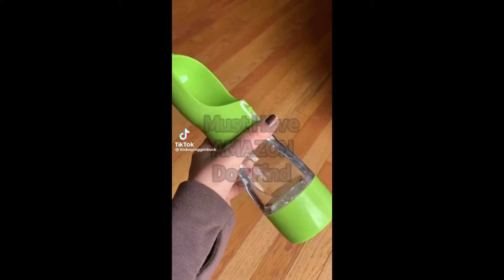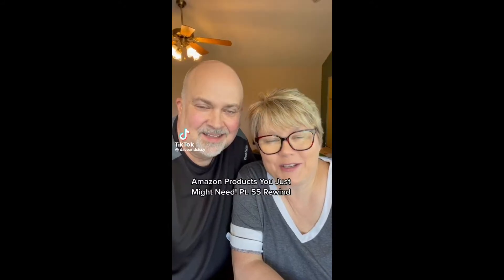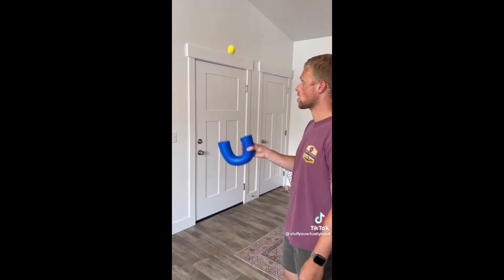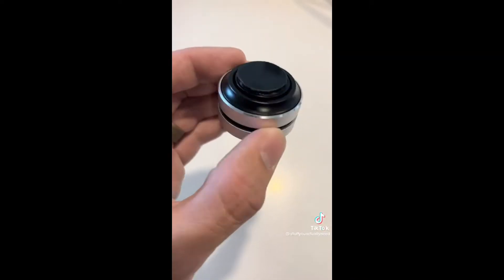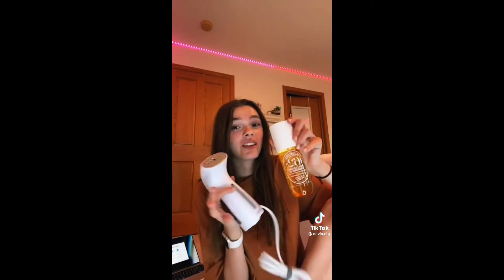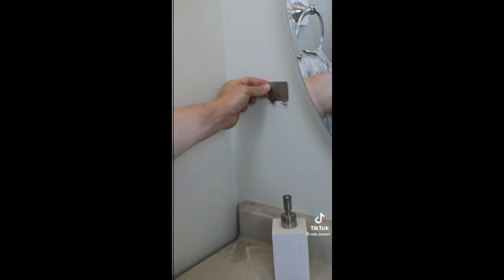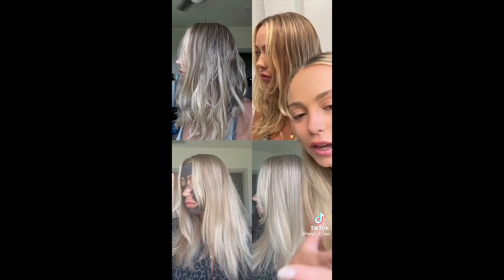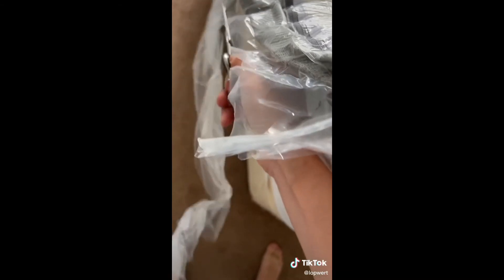2022 AMAZON MUST HAVES | TikTok Favorites | TikTok Made Me Buy It | August Part 8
AMAZON MUST HAVES 2022 (WITH LINKS) | TikTok Favorites | TikTok Made Me Buy It | August Part 8
Welcome to the Amazon Aisle!
Fill your cart with your faves, check out, and check in to an improved life!
Some clips may be muted to avoid copyright. I hope you understand. Have an amazing day!

 ***Special Offers***
Amazon Music Unlimited 30 days free
Amazon Prime 30-Day free
Prime Student 6 months Trial

PRODUCT LINKS:
00:00 Jellyfish lamp
00:24 Dog water bottle
00:47 Hat clips
00:55 AirPods strap
01:03 3 in 1 iron
01:17 Salad spinner bowl
01:44 Security bar
02:05 Door stopper
02:21 Door jammer
02:47 Lays stax can game
03:05 Food storage containers
03:31 The book of unusual knowledge
04:05 Hollow object speaker
04:38 Perfume
05:06 Handheld steamer
05:43 Wooden alarm clock
05:53 Pastel gel pens
05:57 Acrylic stand
06:02 Acrylic marker holder
06:06 Wooden headphone stand
06:15 Charger organizer
06:24 Decorative surge protector
06:38 Shower phone holder
06:43 Razor holder
06:46 Tuna can strainer
06:49 Toilet brush
06:54 Shower curtain organizer
07:02 Bonding color mask
08:05 Memory foam mattress

If your TikTok is in this compilation and you want it to be removed, please kindly e-mail . Appreciative of your understanding.